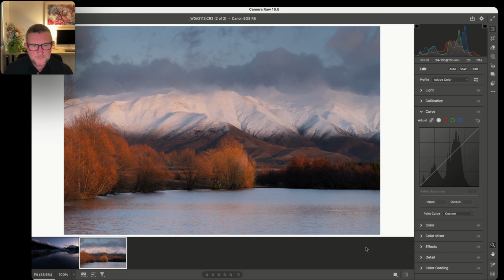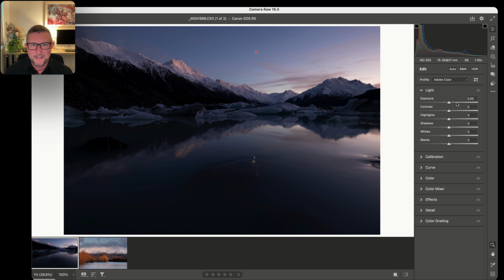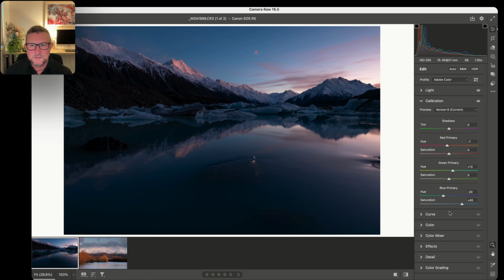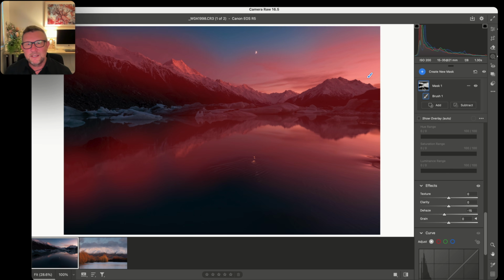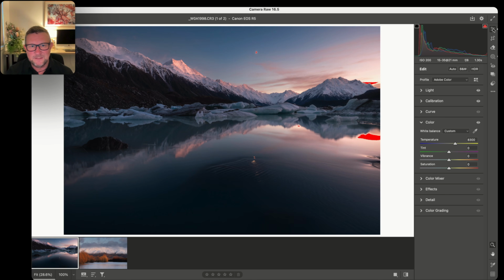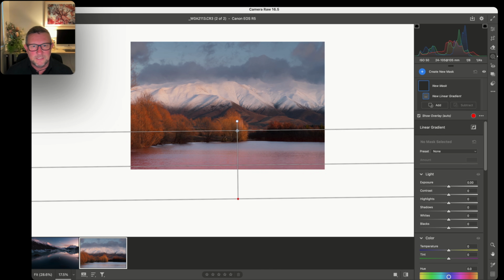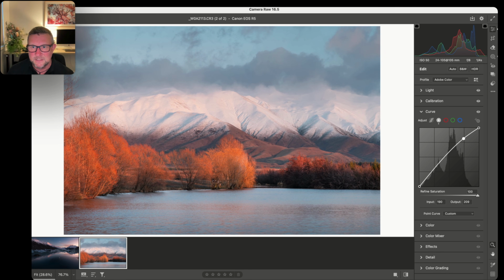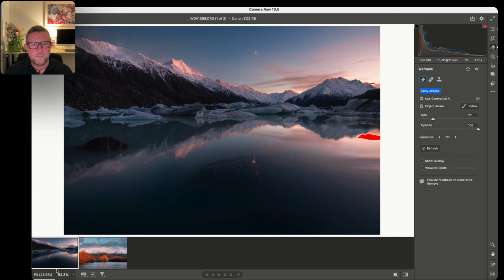PHOTO EDITING LANDSCAPES - It's Easy!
A simple explanation for editing your Landscape Photos using Lightroom or Camera RAW.

NOTE- All of the images featured in my videos are available For Sale as Prints.

I'm supported by Explorer Photo & Video (tripods), NiSi Filters Australia, New Zealand & USA, Summit Creative Australia (backpack), LeoFoto Australia (tripod & levelling base).

Checkout the A-Toll (as featured on my camera in Vlog videos)